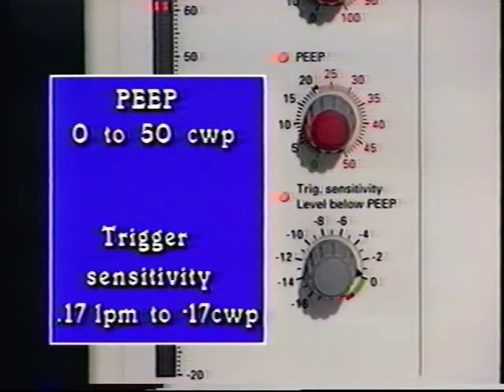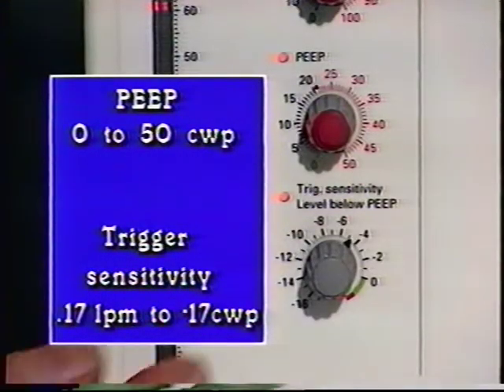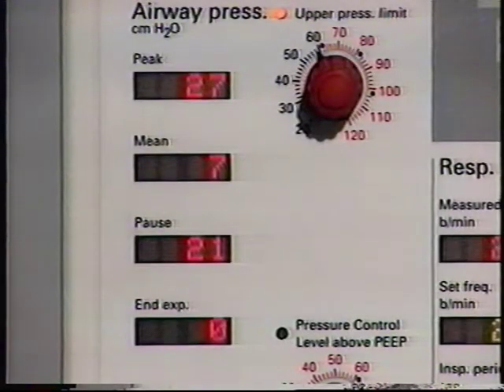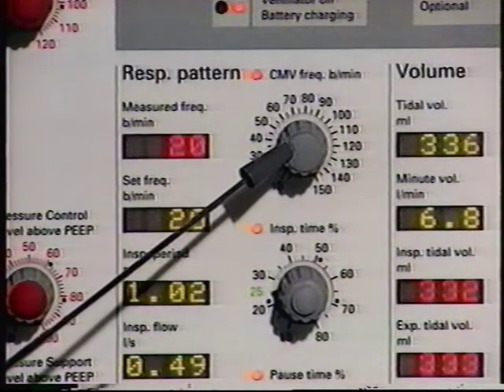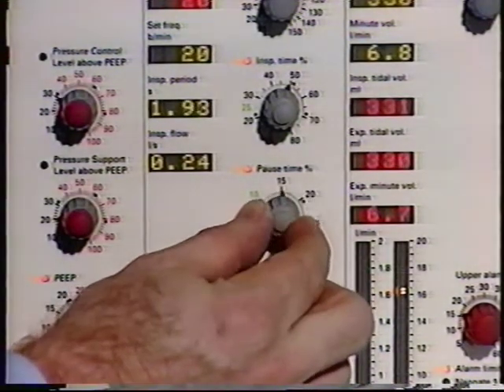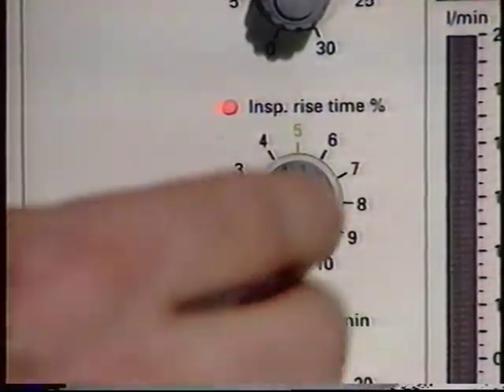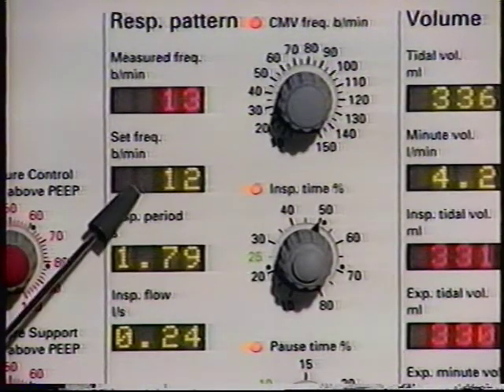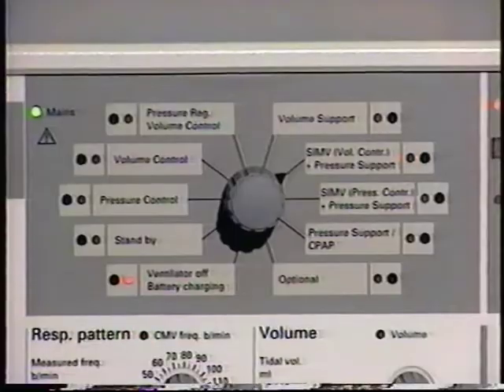SV300 part two